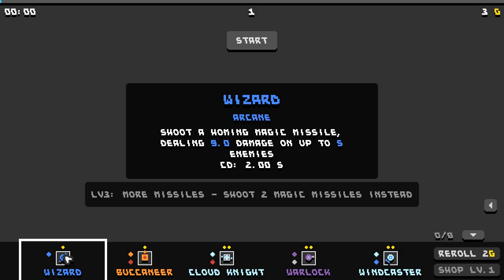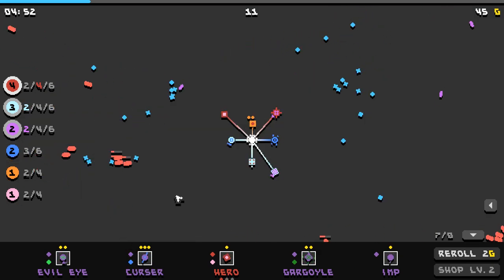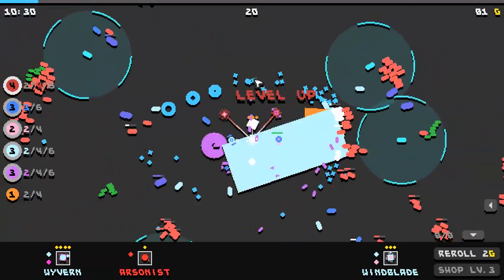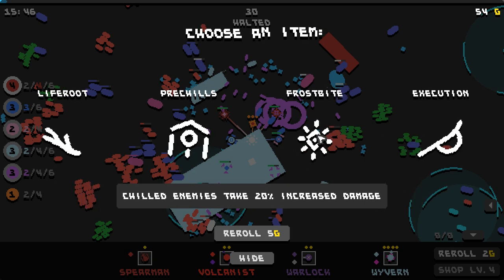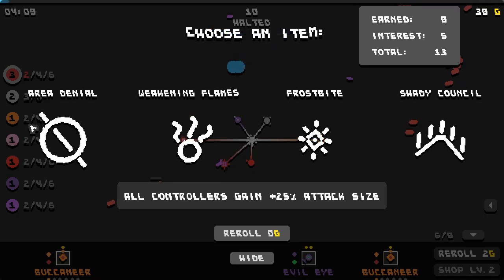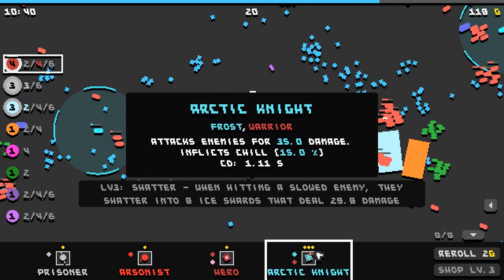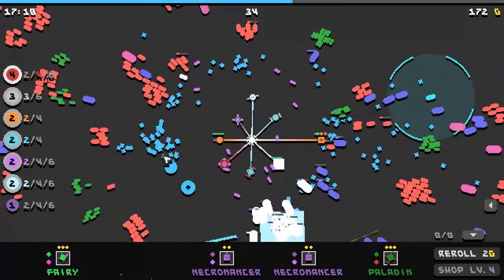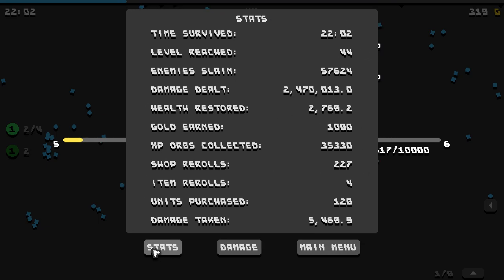What If SNKRX Was A Survival Roguelike? - FLERP